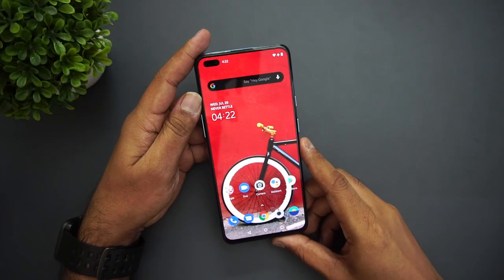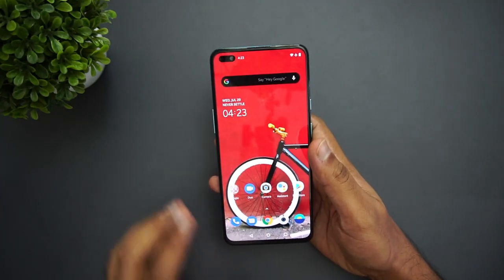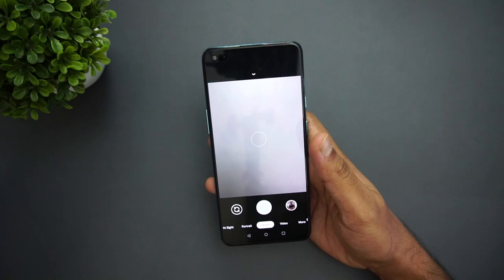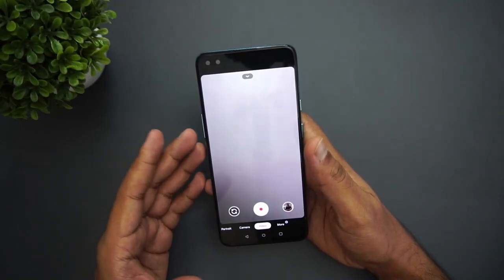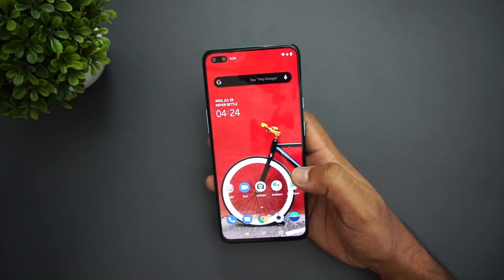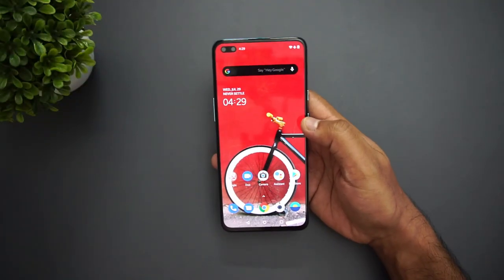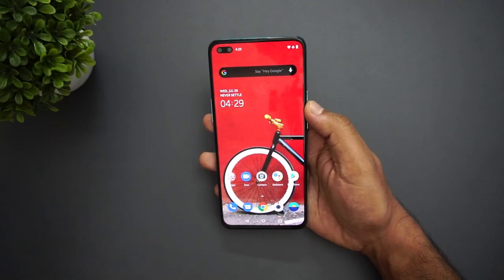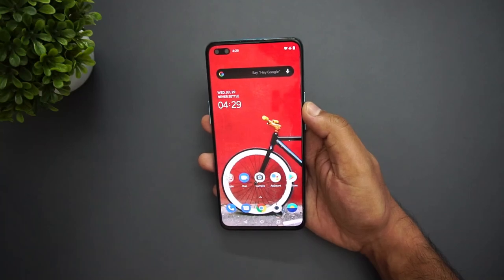OnePlus Nord GCam vs Stock Comparison (Google Camera APK Download)